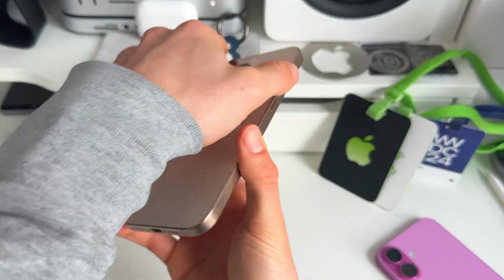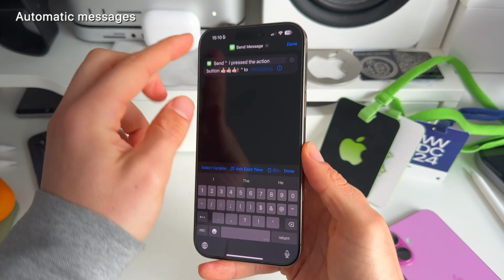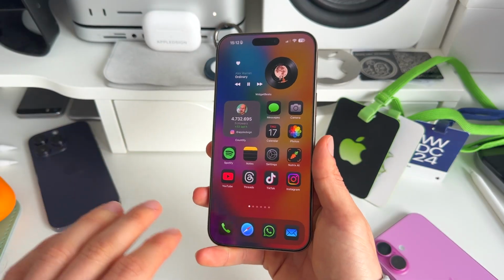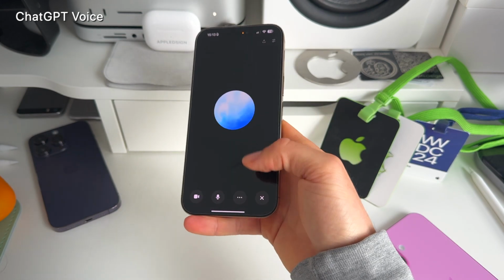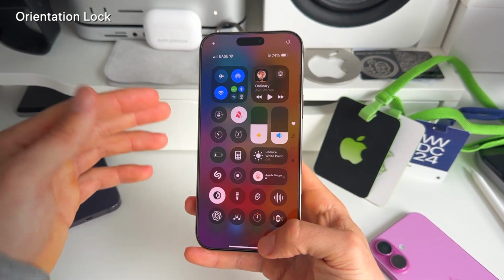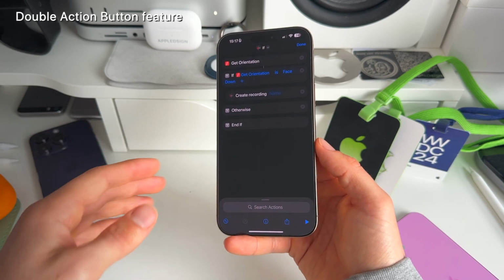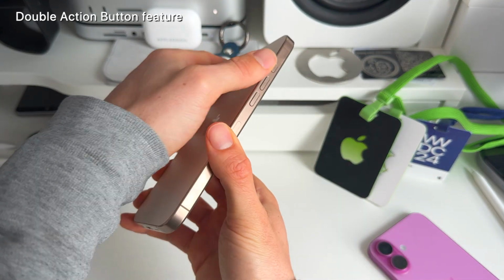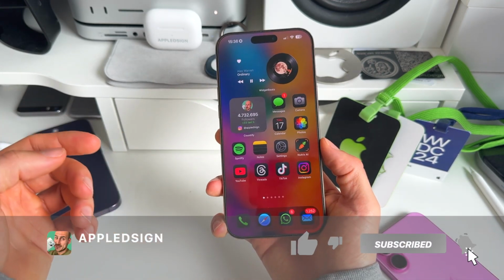How to Actually use The iPhone Action Button!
How to Actually use The iPhone Action Button! We think the iPhone Action Button is really underrated. People just don't know what feature to assign to this handy little button.

The Action Button was introduced on the iPhone 15 Pro & iPhone 15 Pro Max. Over the months we have had many Action Button use cases and we would like to share with you, our not so average iPhone Action Button features. These iPhone Action Button assignments are different and not so straightforward. For example what about a iPhone ChatGPT Voice Action Button assignment

I'm curious, what are you using the iPhone Action Button mostly for?

⏱ Timestamps for easy search:
00:00 iPhone Action Button introduction
00:42 Automatic Message
02:37 ChatGPT Voice on iPhone Action Button
03:59 Orientation Lock
05:52 Double Action Button Feature
08:06 Assign Focus Mode

▶Follow our profound 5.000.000+ people community